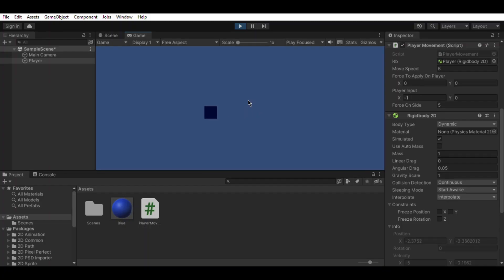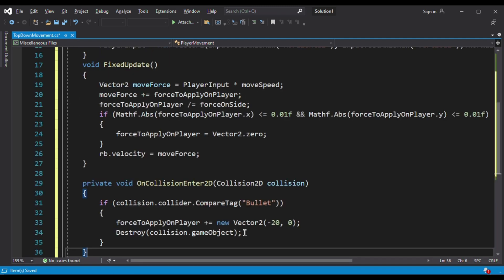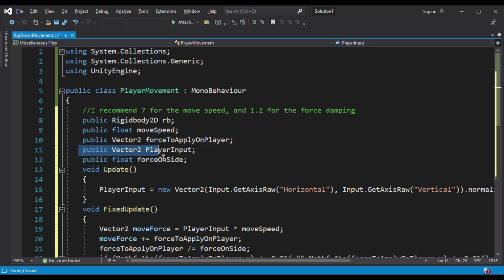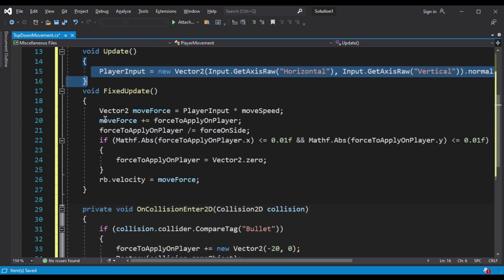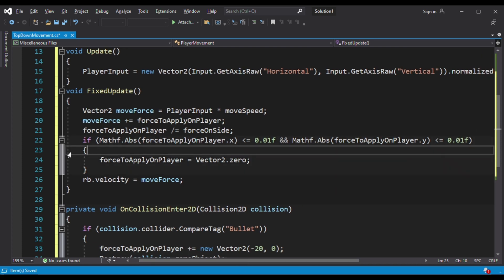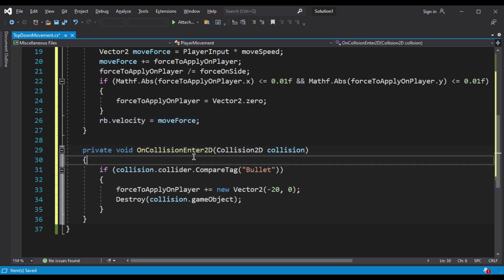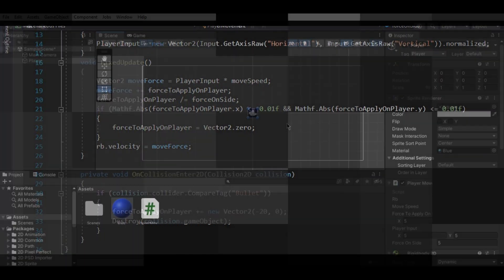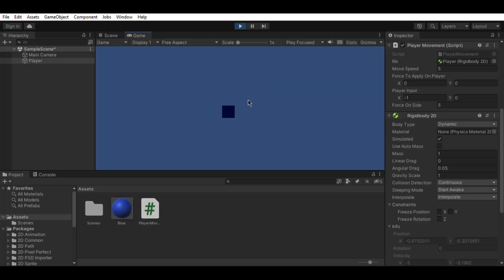How to make Top down movement in unity 2D 2023 | Code Crafters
In this tutorial video, you'll learn how to create top-down movement in Unity 2D. Starting from scratch, you'll be taken through the entire process, from setting up the scene to coding the movement mechanics. By the end of this video, you'll have the skills to create your own top-down game in Unity.